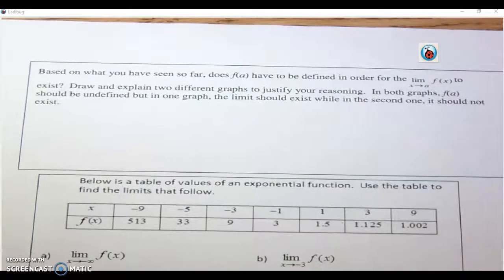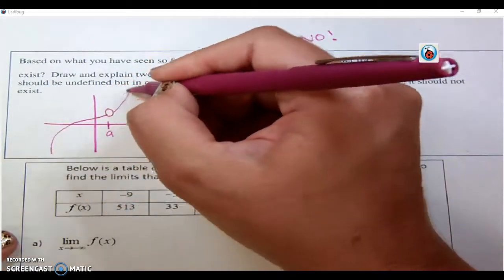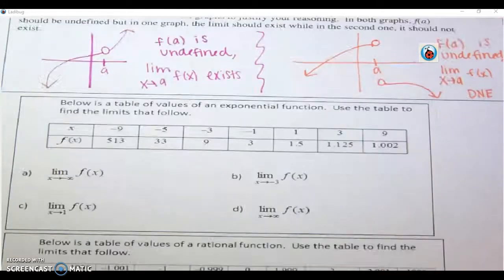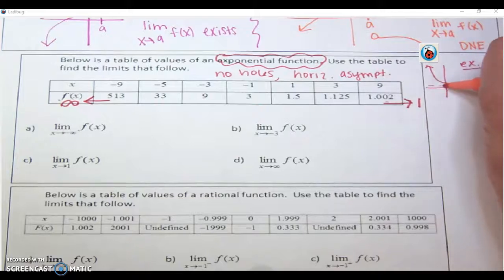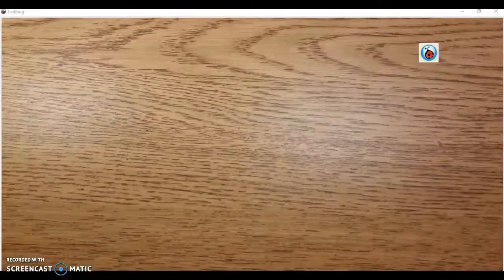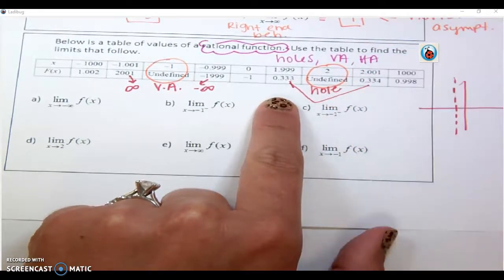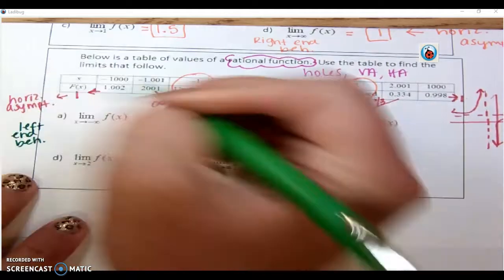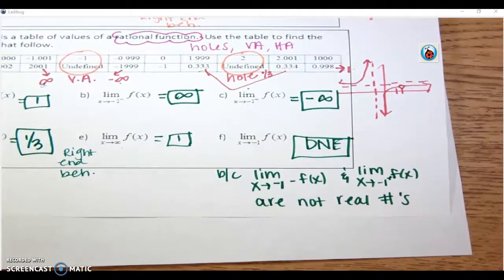APCalcAB - Unit 1 - Day 1 Notes (Part 4)